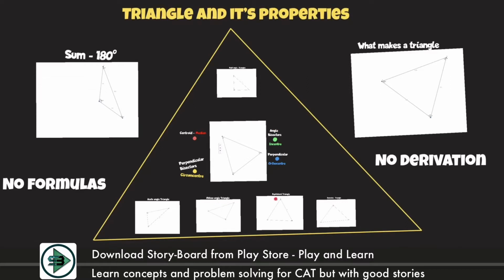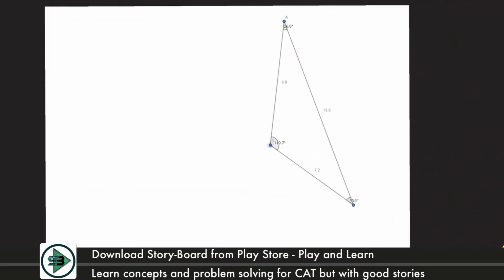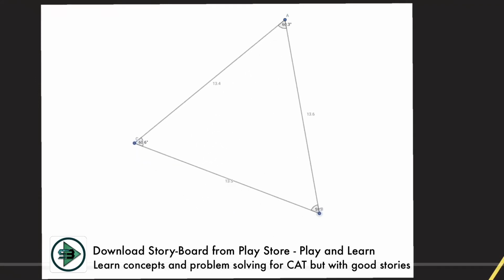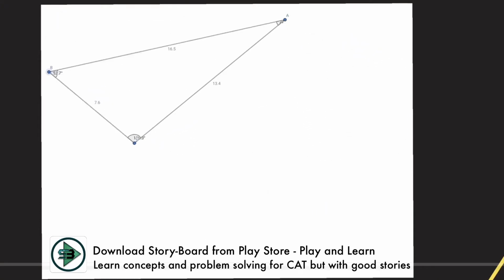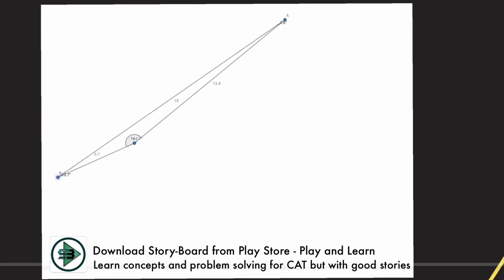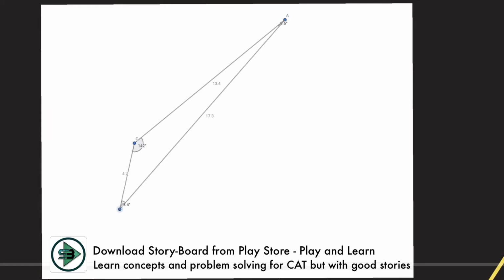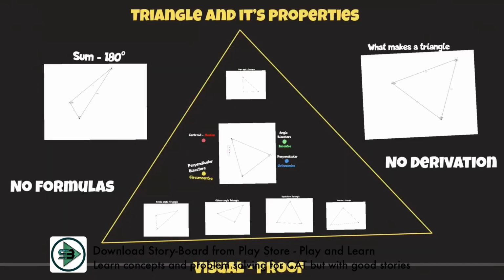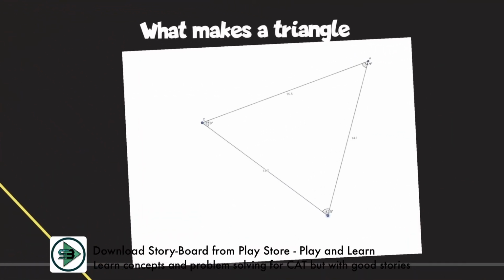What makes a Triangle - Visual Proof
Why is sum of measure of all angles of a Triangle is 180* - We prove this visually

Apple users (Download app from link and put org code as OZHAY)